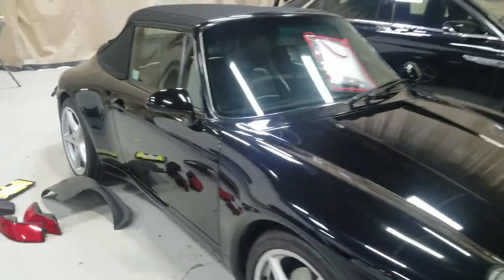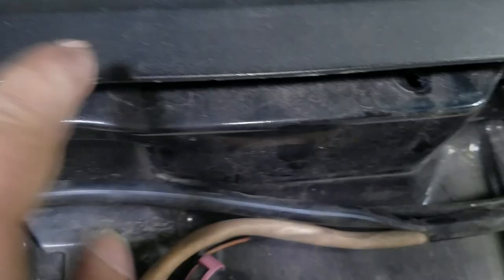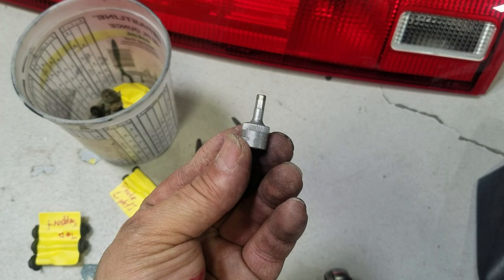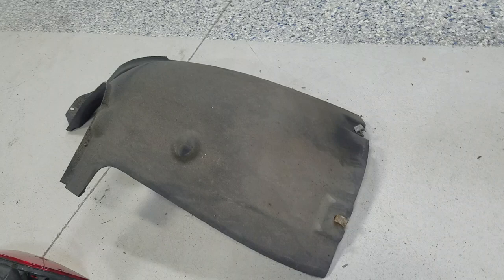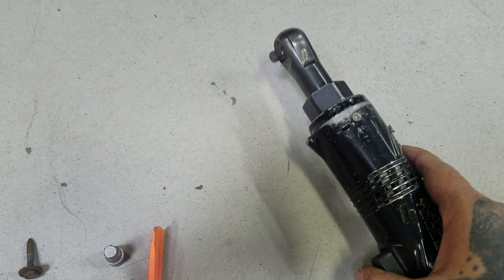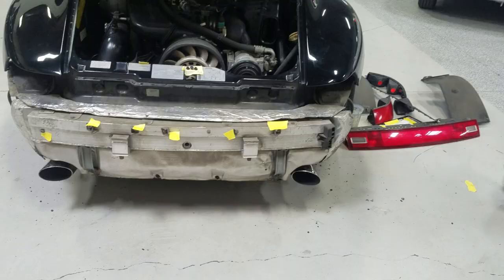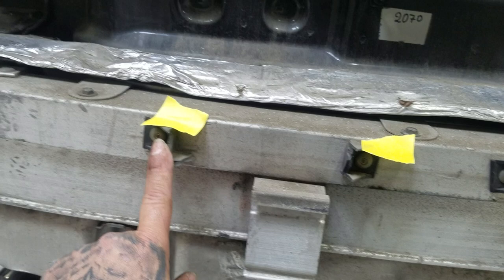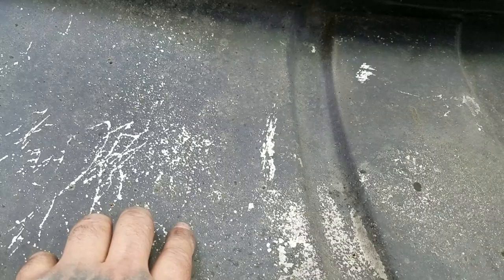1995 Porsche 911 Carrera rear bumper removal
This is a quick video showing you how to remove a bumper on a 1995 Porsche 911. All you need is a Phillips screwdriver or socket, 4 mm and 8 mm hex, plastic wedge and 1/4 extension.